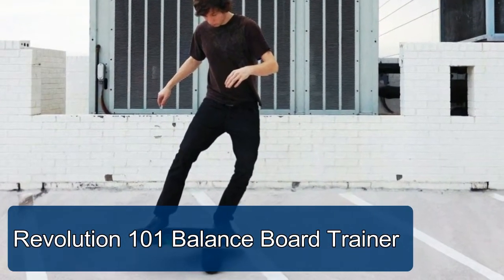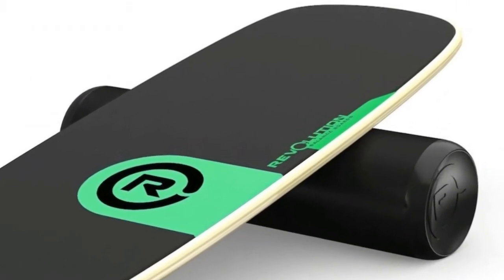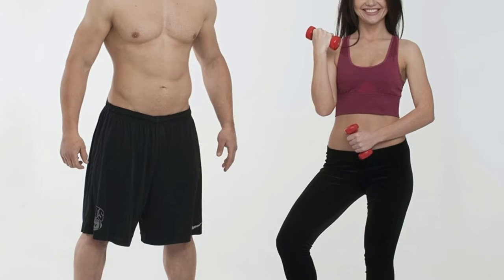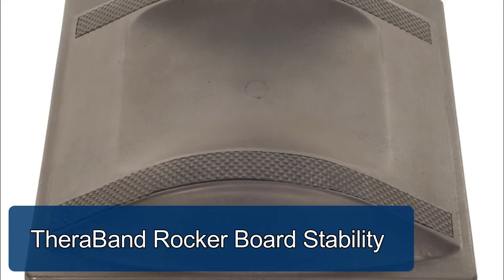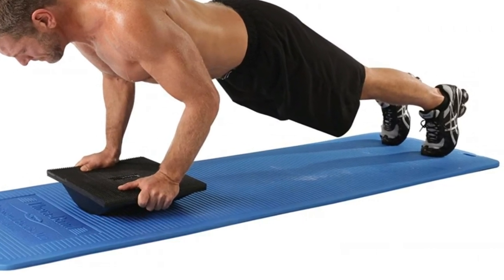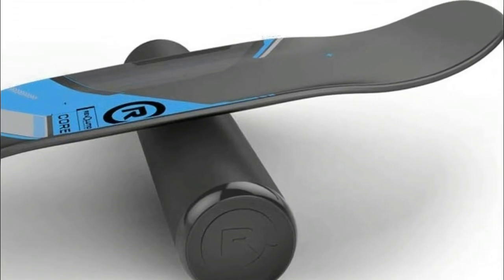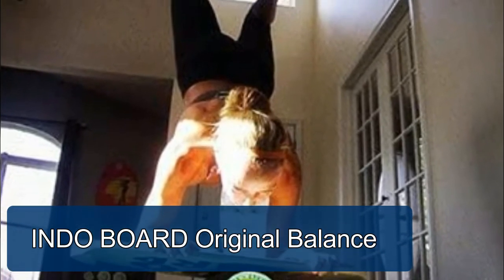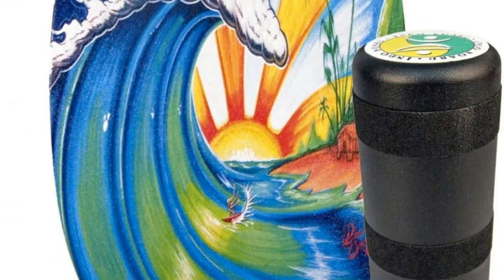Best Balance Boards Reviews 2020 (Top5)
The Best Balance Boards Drastically improve your balance skill,
coordination and stability, all while getting a workout.

1.Revolution 101 Balance Board Trainer

2.Solofit Balance Board

3.TheraBand Rocker Board Stability

4.Revolution Core 32 Advanced

5.INDO BOARD Original Balance